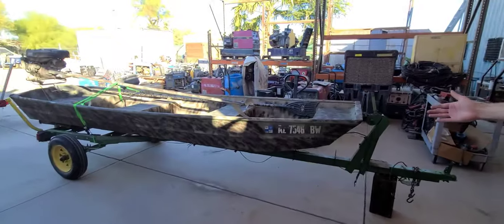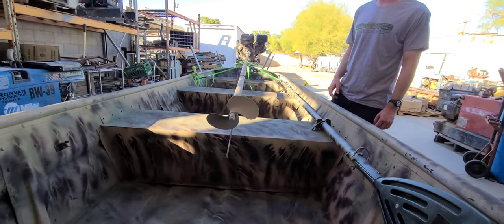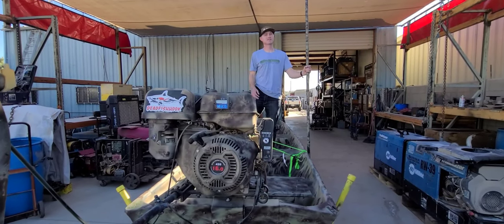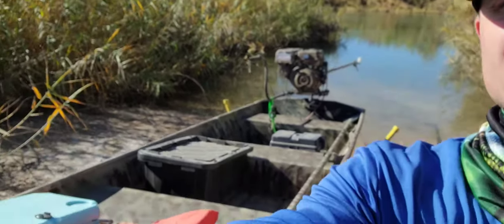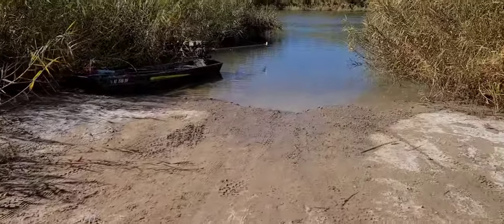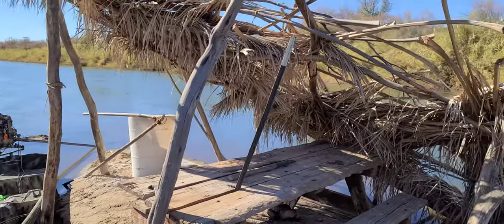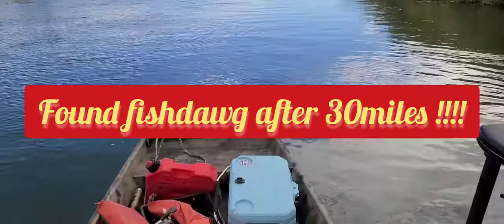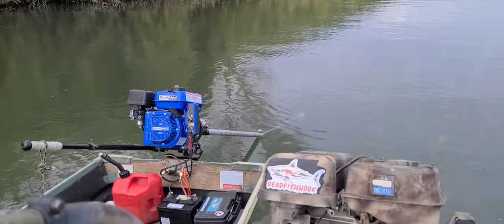Introducing the tractor 🚜 and first run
The tractor 🚜 is a 1979 starcraft vintage aluminum 1432 jon boat with a  mudskipper 16hp 420cc on 16 to 23hp kit with 110 inch shaft. This build was inspired by the agricultural spirt of Yuma Arizona.

8:30 for test run
11:48 s#!t creek
15:47 west wetlands to ocean to ocean bridge
18:38 catch of the day